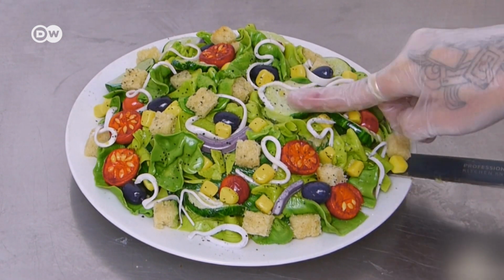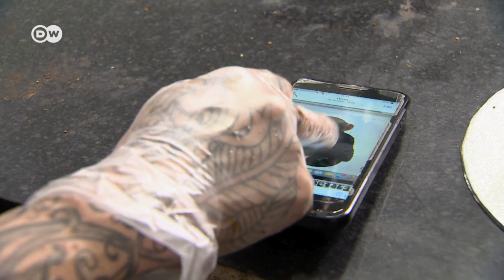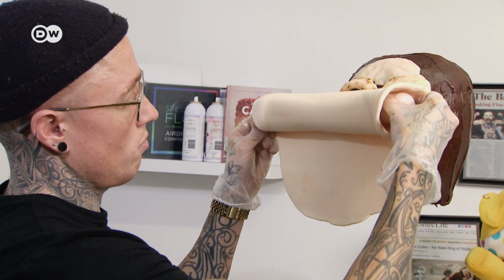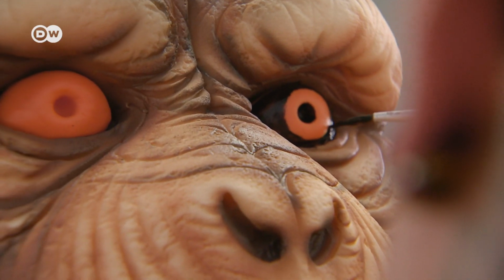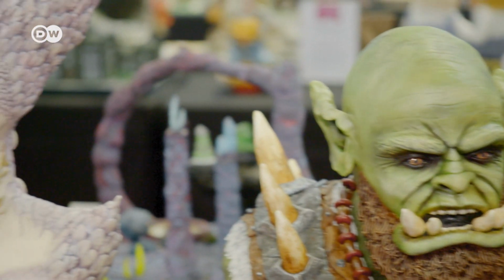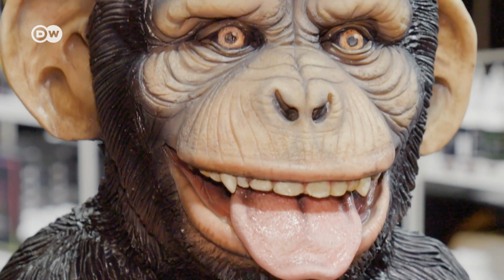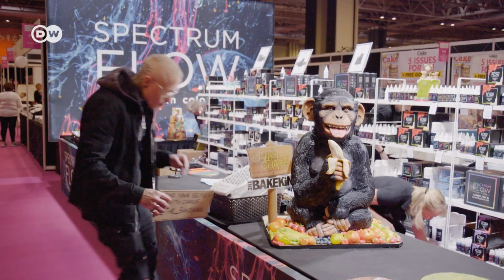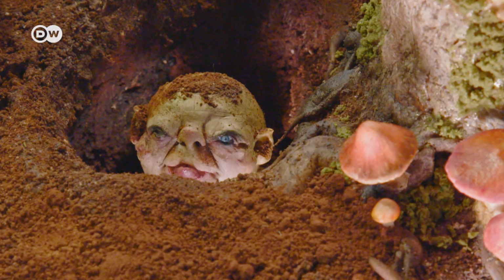Incredible Edible Cake Art By Ben Cullen - The Bakeking | Cake Decorating | DW Food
Cake Artist Ben Cullen, also known as “The Bakeking”, was taught how to bake cakes by his mum. Today the artist creates stunning pieces of art made entirely out of edible materials. From skulls to eggplants to life-sized chimpanzees: Ben Cullen’s cakes are unusual masterpieces!

DW Food brings you the perfect blend of culinary trends, easy DIY recipes, exciting food secrets & a look behind the scenes of Europe’s culinary culture.